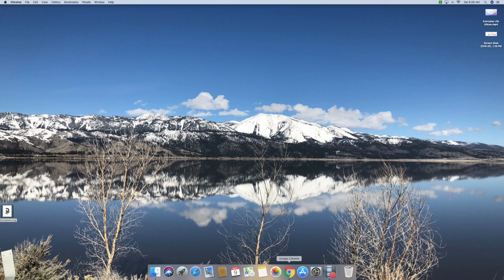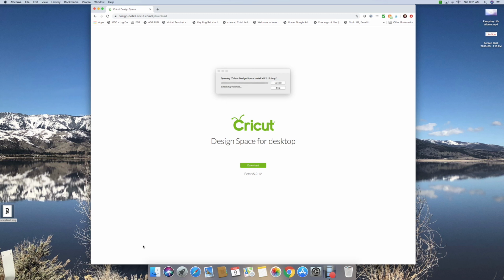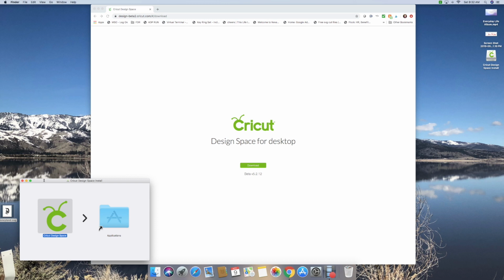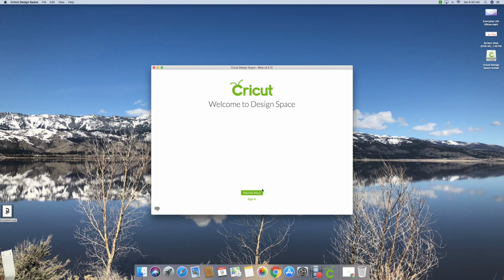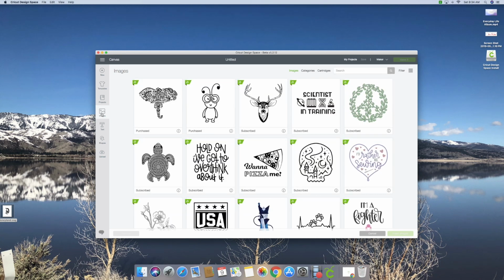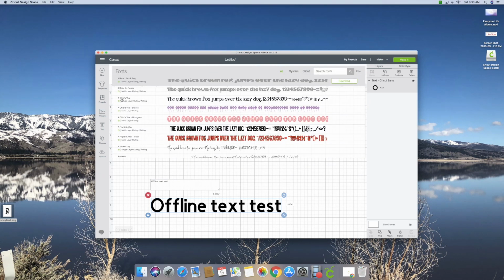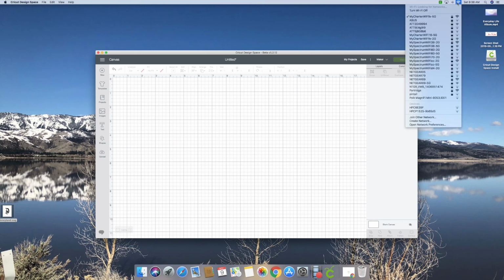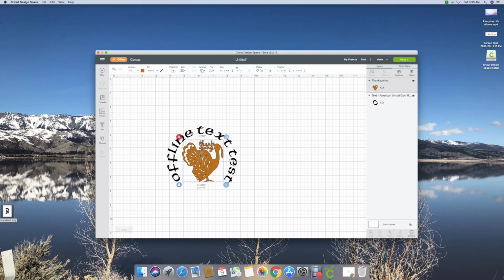Using Design Space Offline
Its here!!  True offline use of Design Space and I want to show you how.  It takes a little prep work, so you have to know what you are going to be working on, but its super easy!!